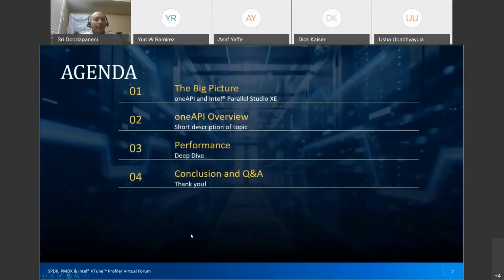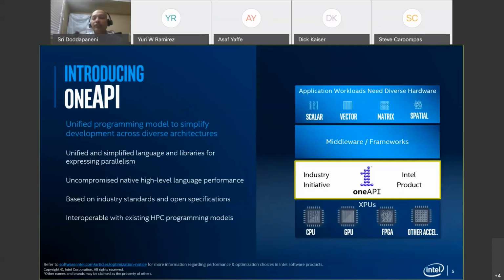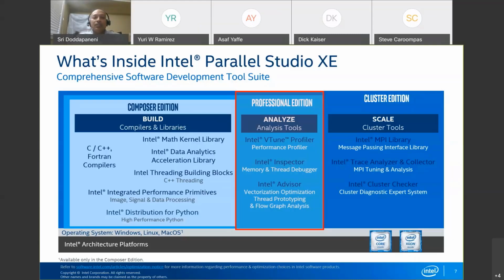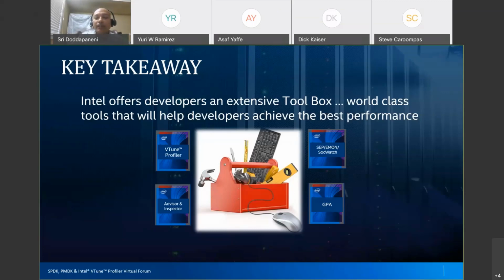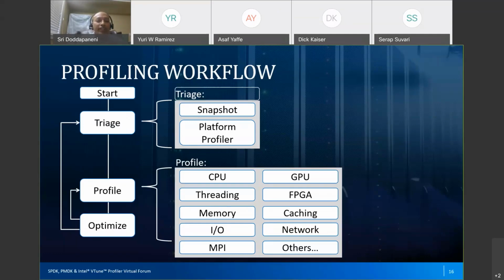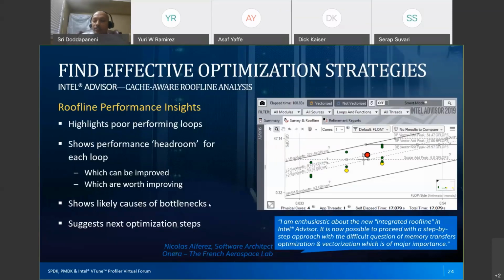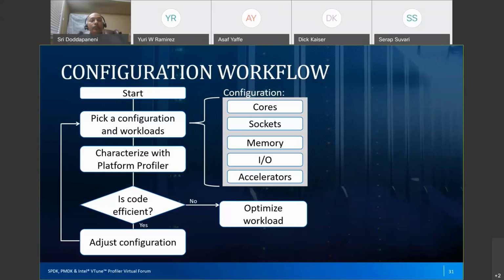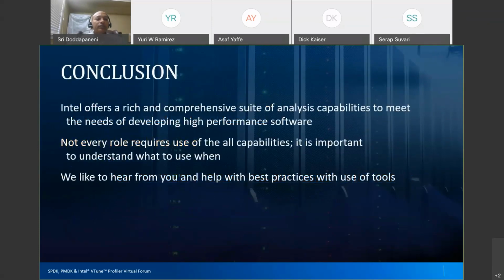Vtune Talk: Intel® VTune™ Profiler State Of The Union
By Dr. Sri Doddapaneni